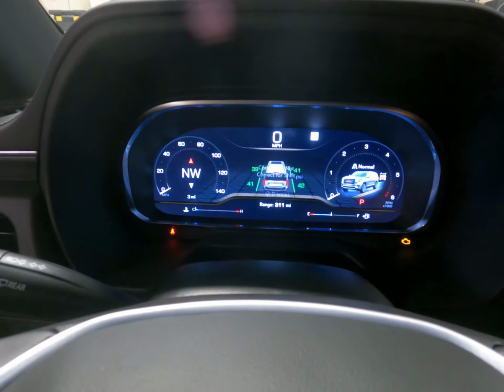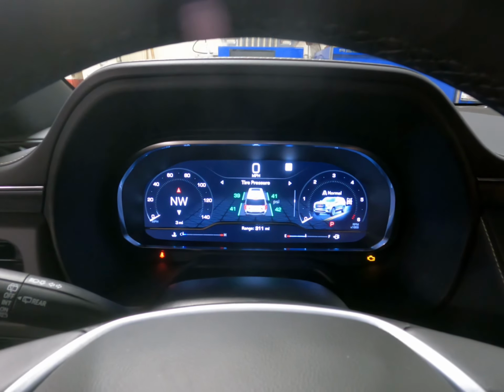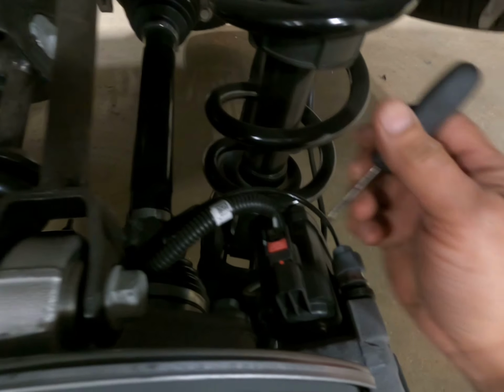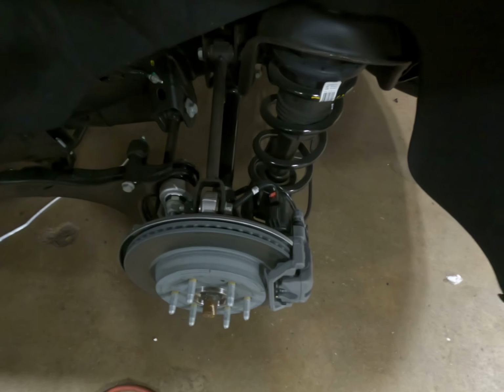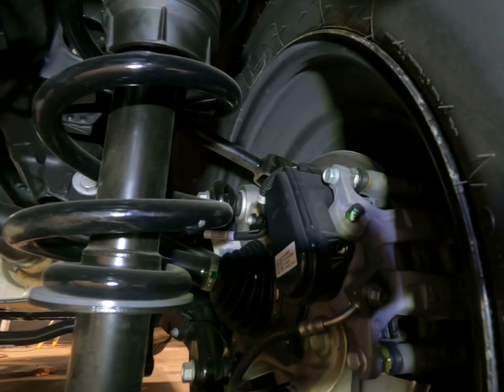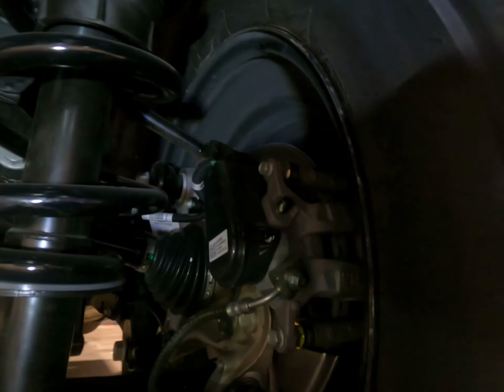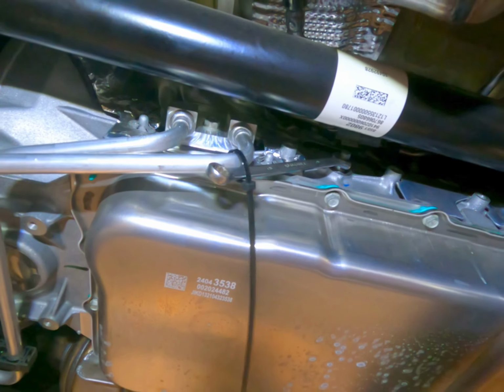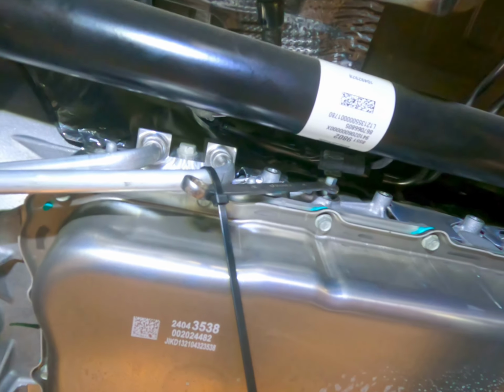2020-2022 GMC YUKON/CHEVY SUBURBAN shifting into neutral neutral so you can push or roll truck￼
This is for you Towtruck guys out there. anybody in a shop that needs to push in a Yukon or suburban when it does not start to do any repairs￼